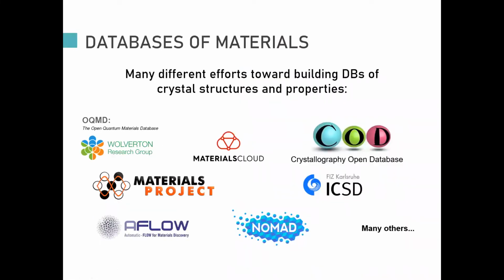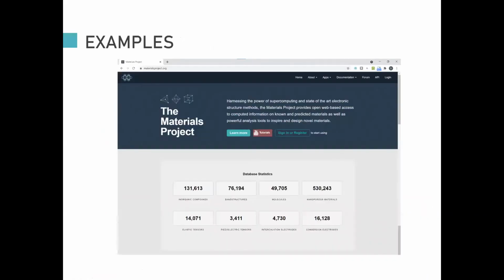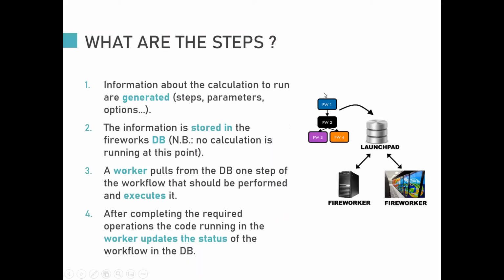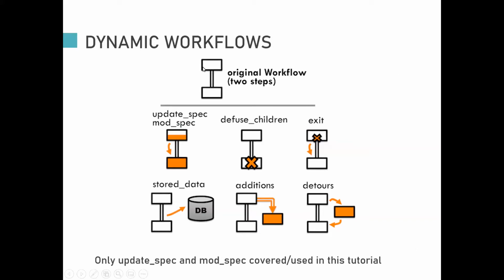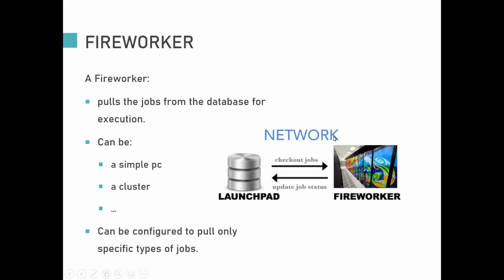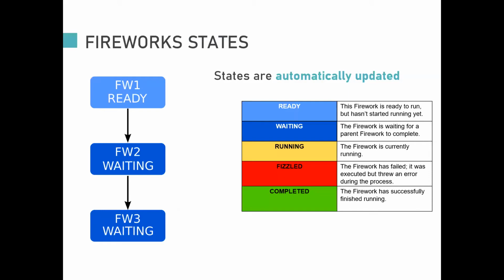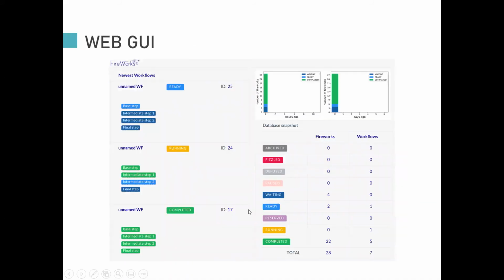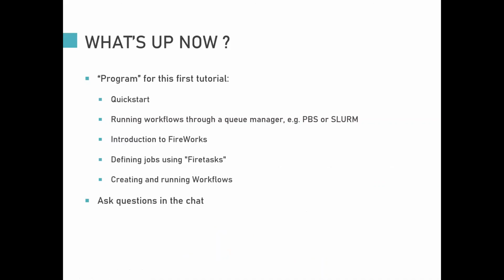David Waroquiers: Introduction to FireWorks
Lecture for the NOMAD virtual tutorial series